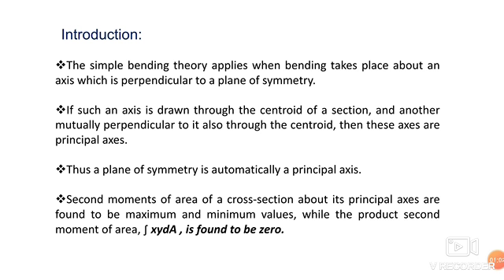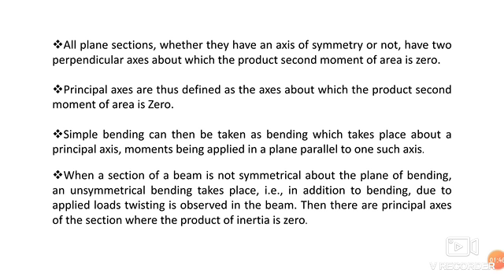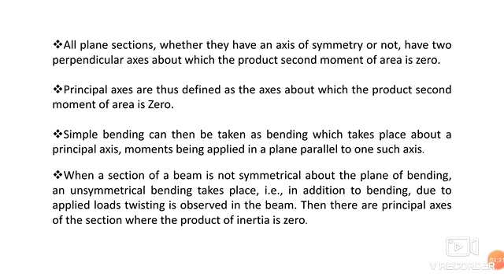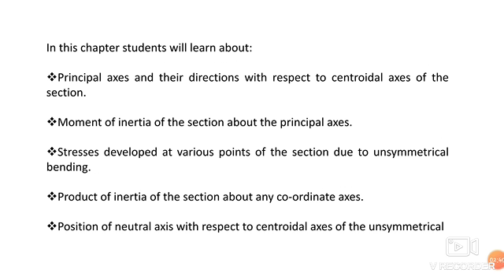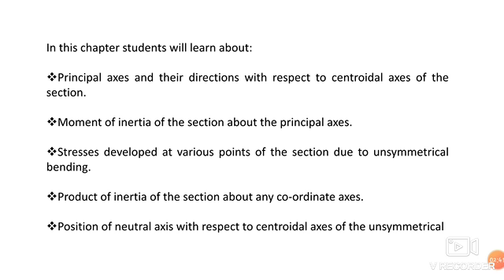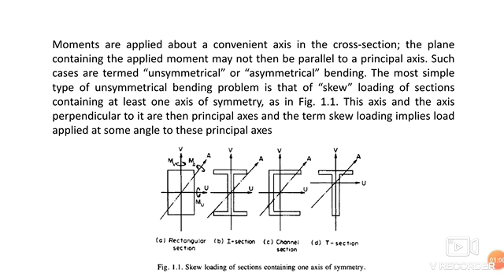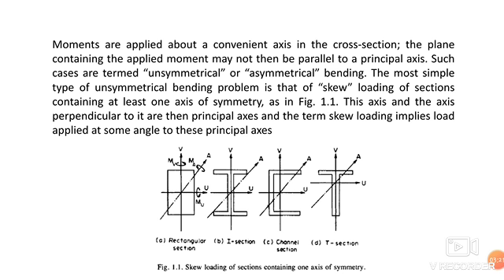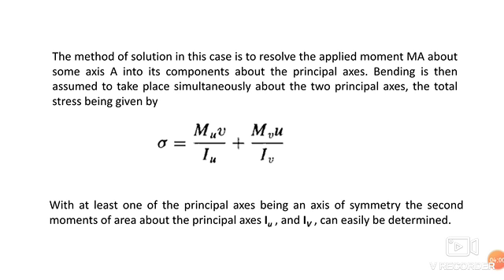Unsymmetric Bending 1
Mintu Kumar Kalita